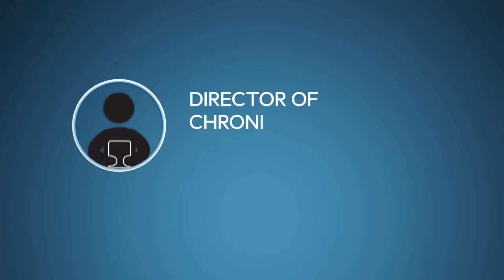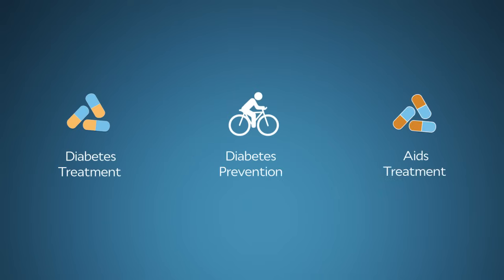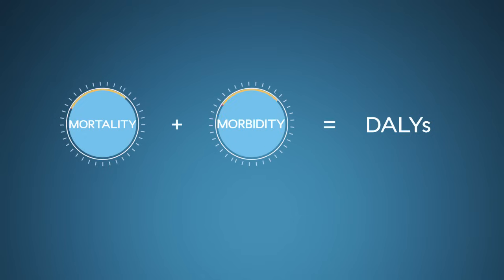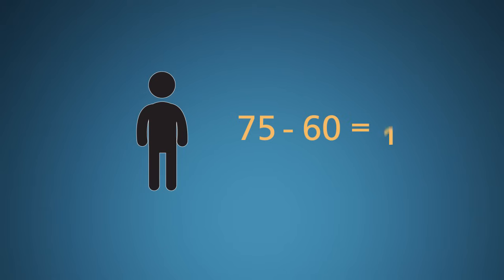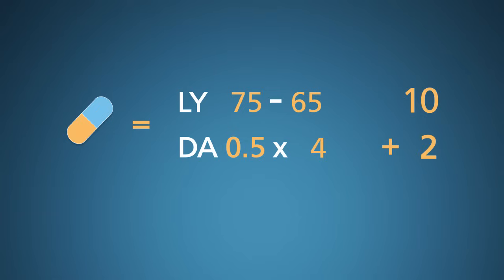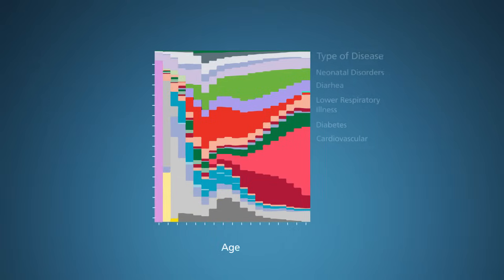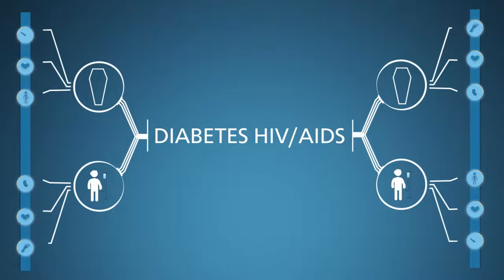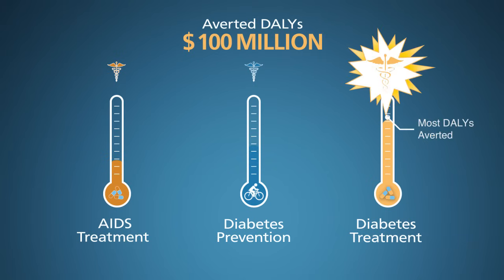The DALY Show, Disability-Adjusted Life Year (DALY)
James G. Kahn MD, MPH
Professor of Health Policy, Epidemiology,
and Global Health at UCSF

This animated video provides a thorough, technically informative, understandable, and fun introduction to DALYs and how they are used to measure the burden of disease.